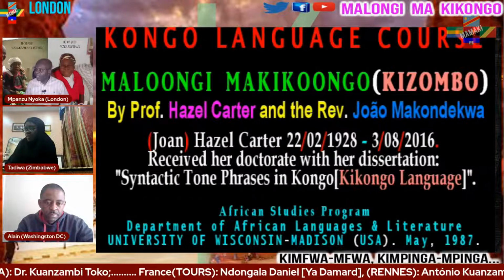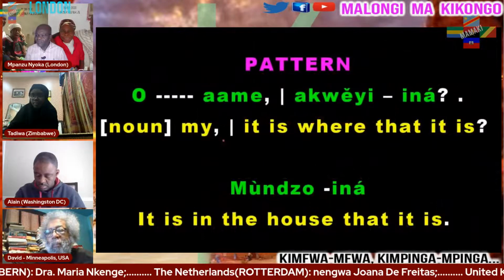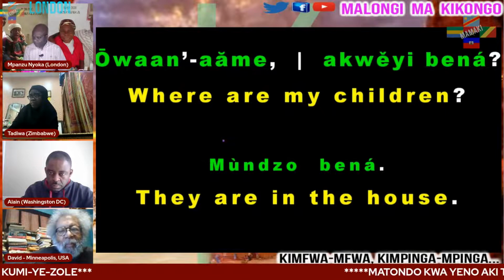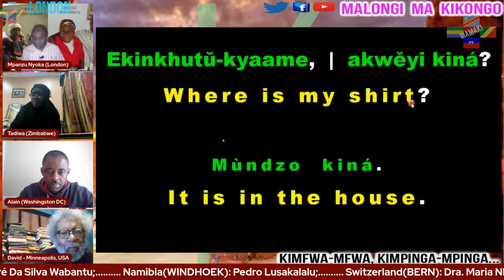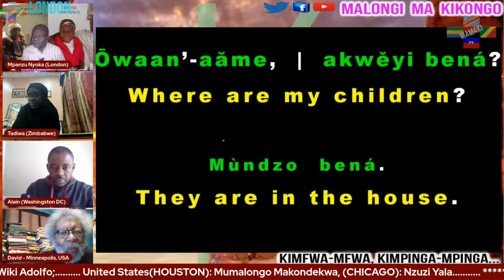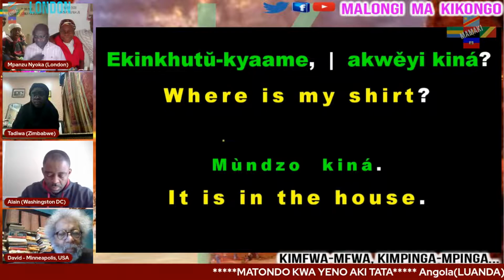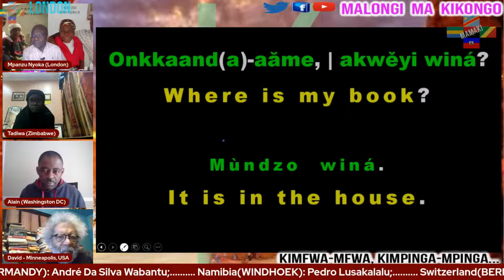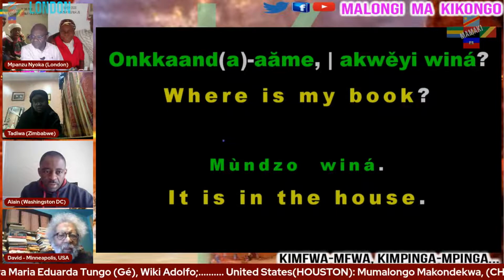AFRICAN-AMERICANS CLASS | LESSON - 6; SECTION: 1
Please come and learn the language of KONGO KINGDOM. Kikongo is spoken in Angola, Gabon, The Democratic Republic of Congo and The Republic of Congo.